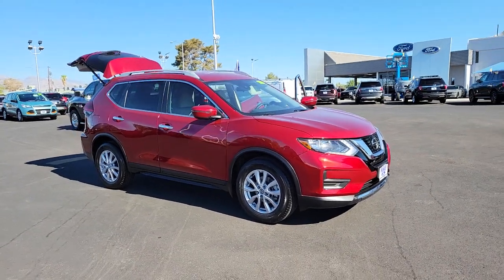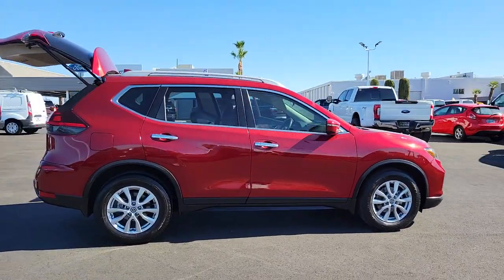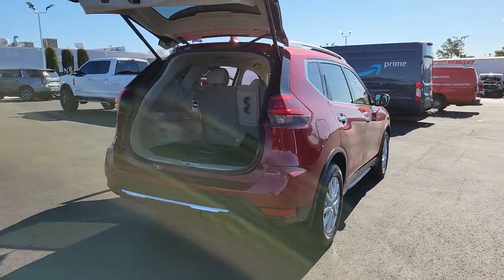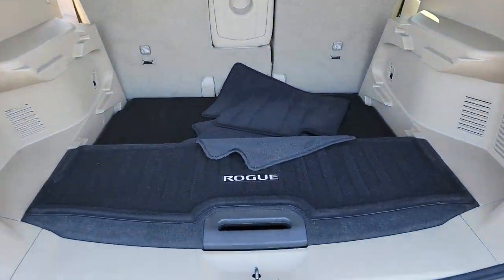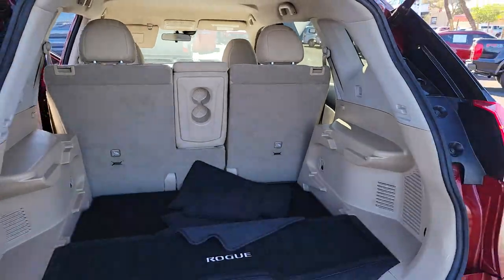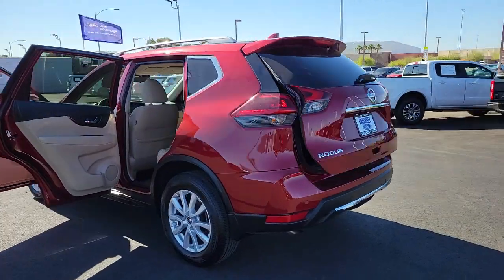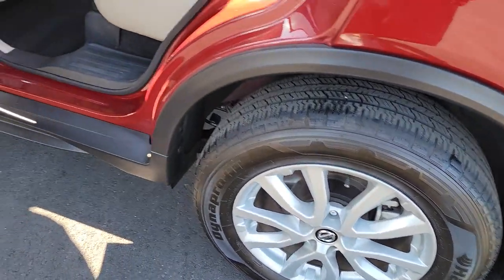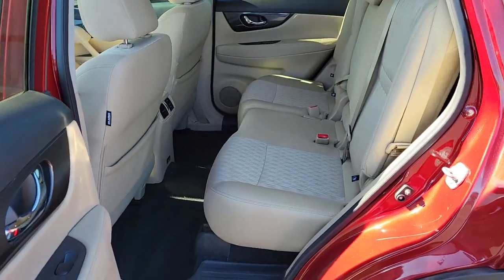Used 2020 Nissan Rogue SV Las Vegas, Bullhead City, St. George, Havasu, Pahrump, NV 193652A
Scarlet Ember Tintcoat Used 2020 Nissan Rogue SV available in Las Vegas, Nevada at Friendly Ford. Servicing the Bullhead City, St. George, Havasu, Pahrump, NV area.

Friendly Ford
660 N Decatur Blvd

CARFAX One-Owner. Scarlet Ember Tintcoat SV FWDbrbrWelcome to Friendly Ford! Located in Las Vegas, NV, Friendly Ford is proud to be one of the premier dealerships in the area. Odometer is 37973 miles below market average! 26/33 City/Highway MPG